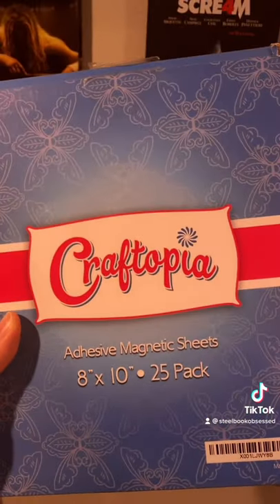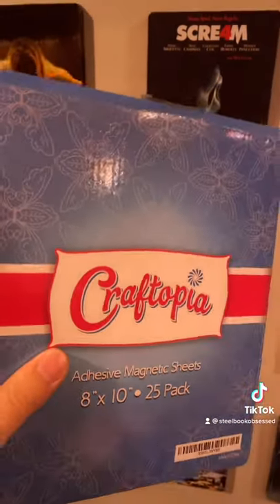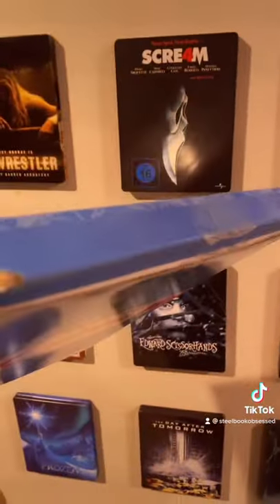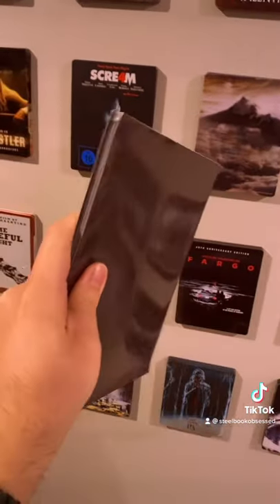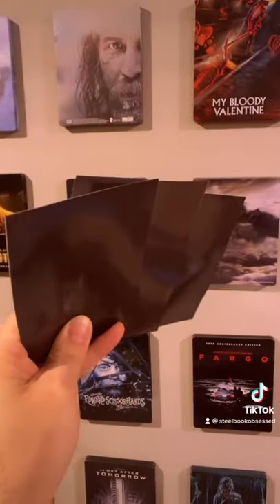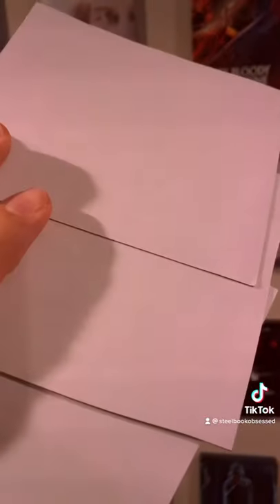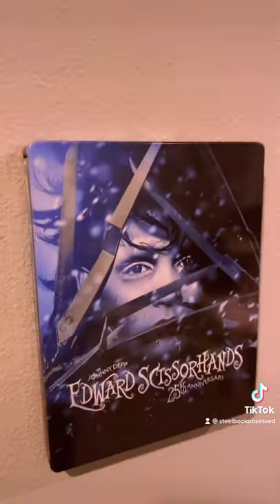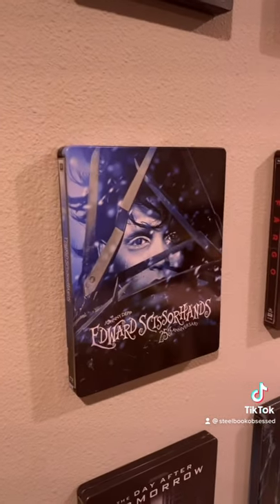Here’s What I Use To Hang Up My Steelbooks On My Wall (Here Is The Link )